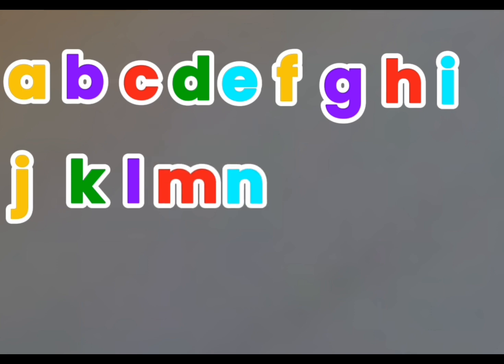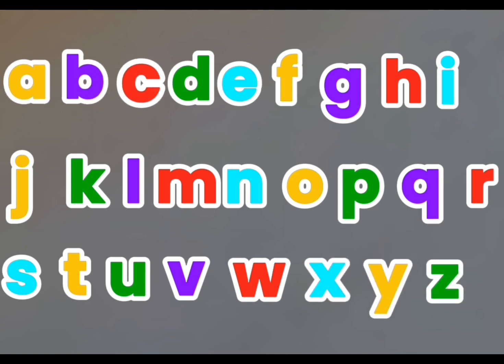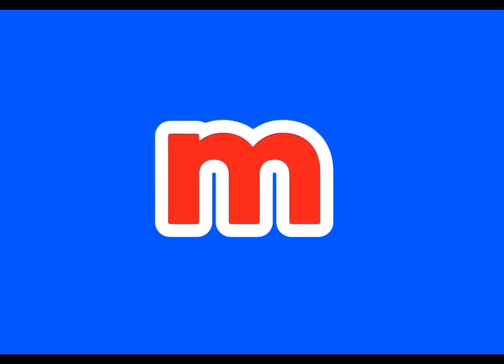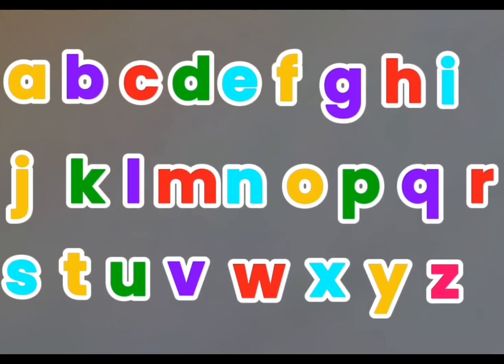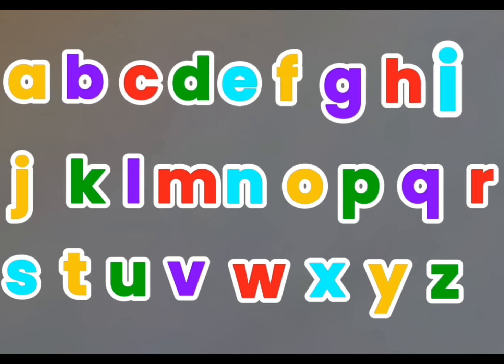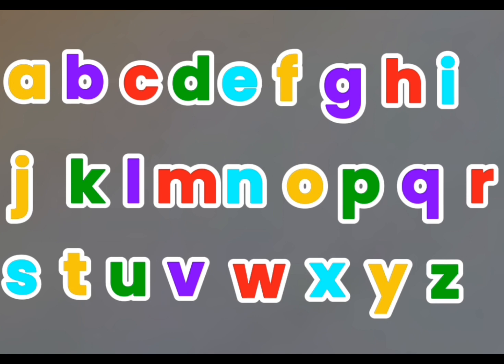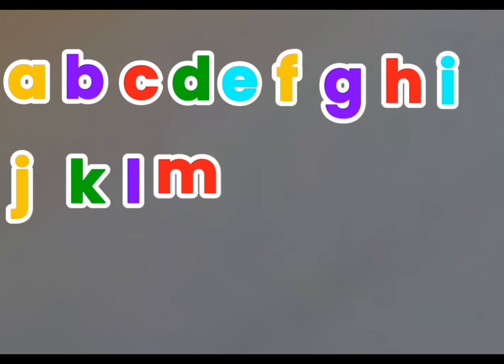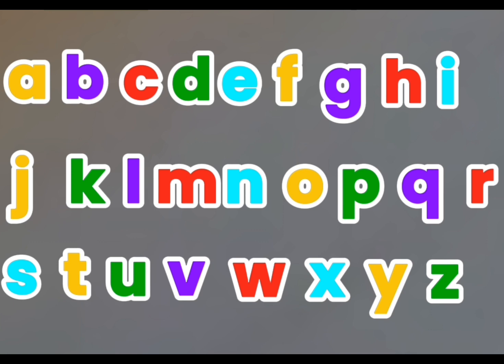I know my ABC song edubuuz kids small lower case letters